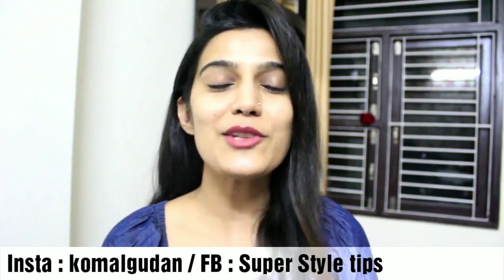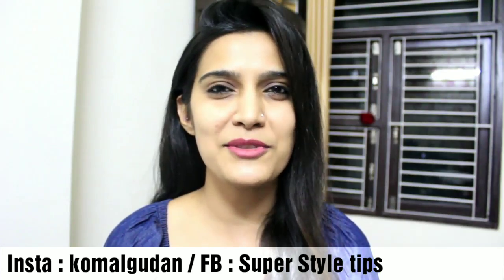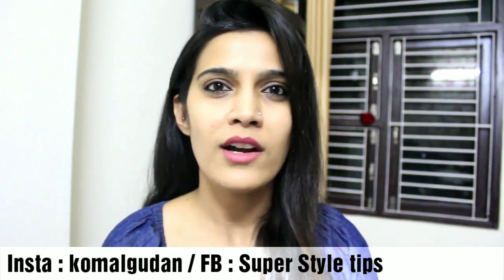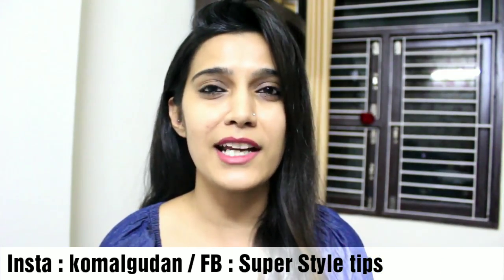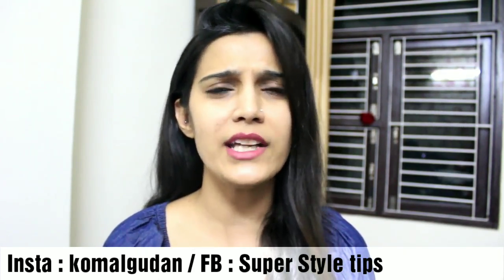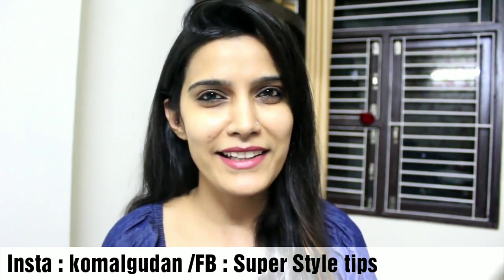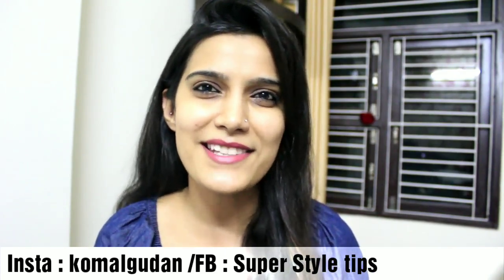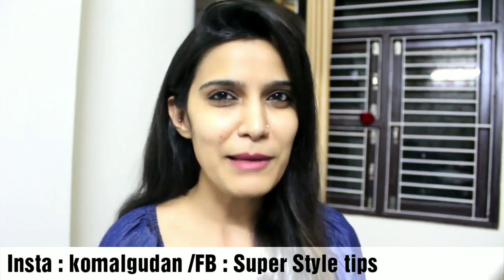Try this before Karwachauth Makeup | करवाचौथ मेकअप से पहले इसे करें | SuperStyleTips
try this to make your makeup last long,
get glowing skin on Karwachauth
Karwachauth skin care regime
get flawless skin